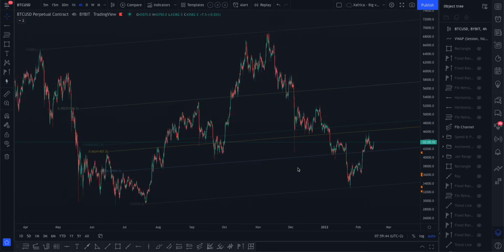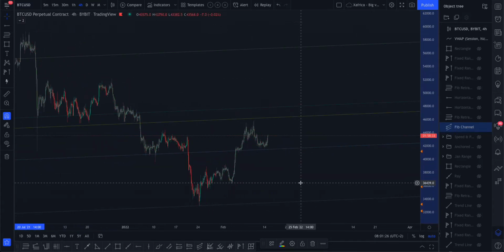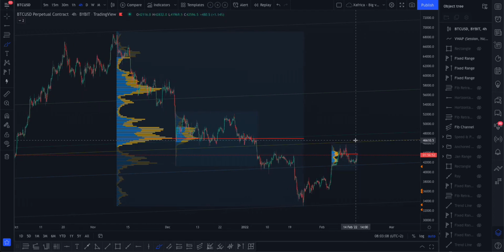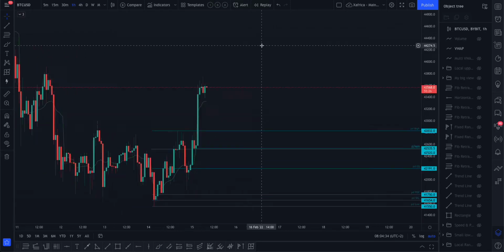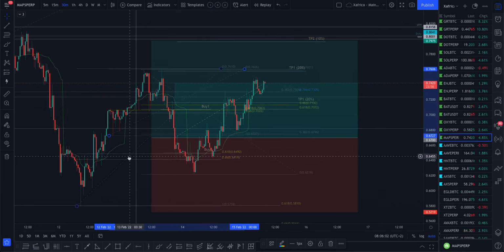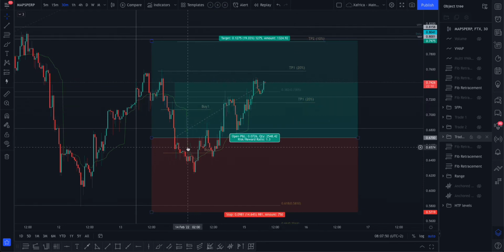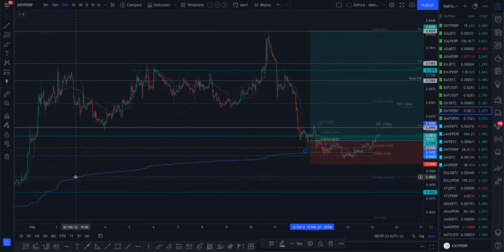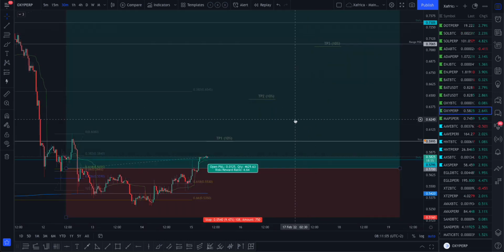BTC - Very crucial level to overcome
This is our up-side story for BTC.